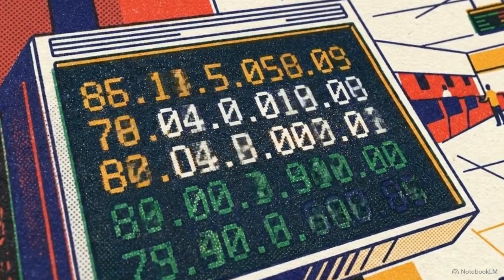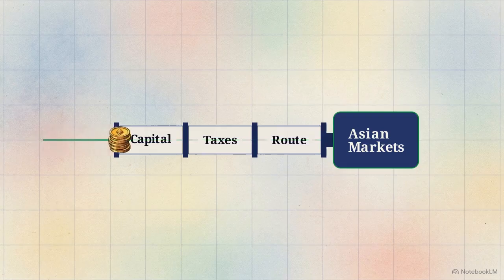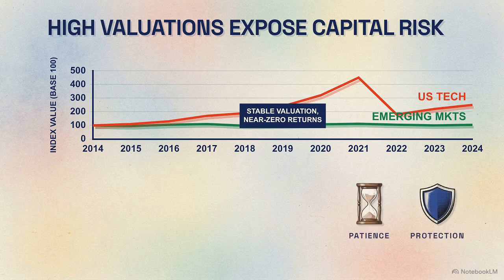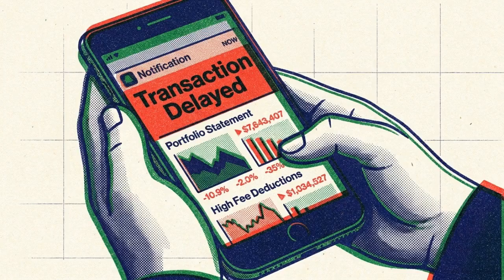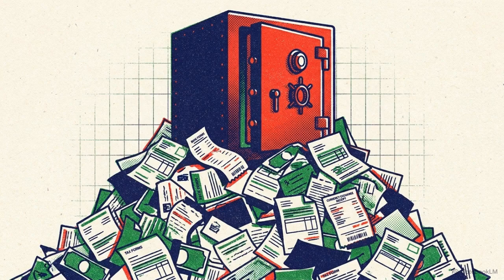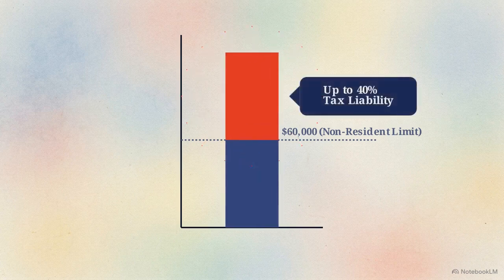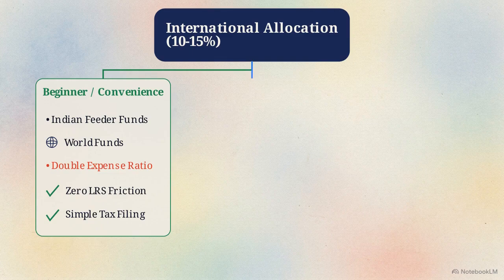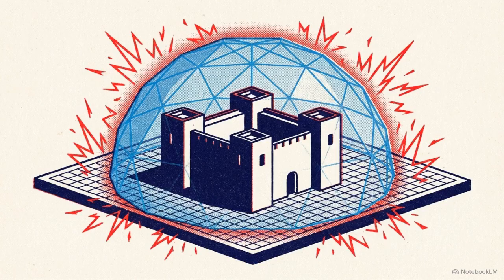Global Investing Made Simple | Why Rich Investors Go Global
What if the biggest investing mistake isn't choosing the wrong stock...

...but choosing the wrong country?

Most investors keep nearly all of their money in their home market without realizing the hidden risks.

In this video, we'll explore how international investing works, why global diversification matters, and how experienced investors build portfolios that can better withstand economic uncertainty.

You'll learn:

✔ Why investing globally can reduce concentration risk

✔ How different markets can perform differently over time

✔ Common myths about international investing

✔ A practical framework for building a diversified global portfolio

Whether you're a beginner or an experienced investor, understanding global diversification can help you make more informed investment decisions.